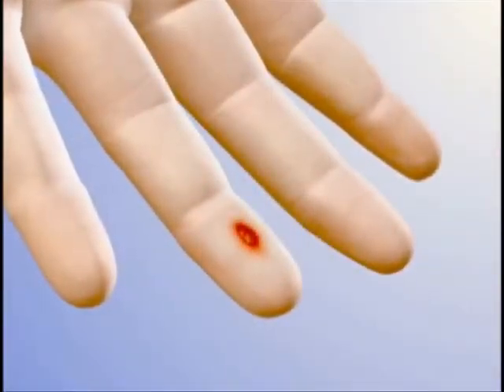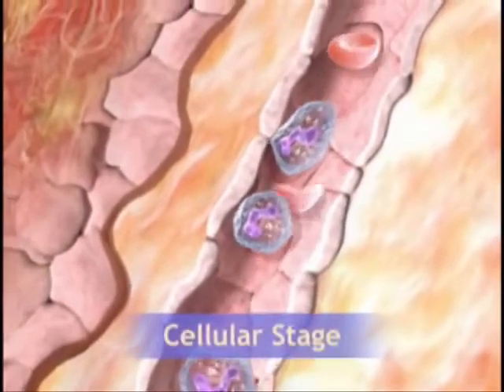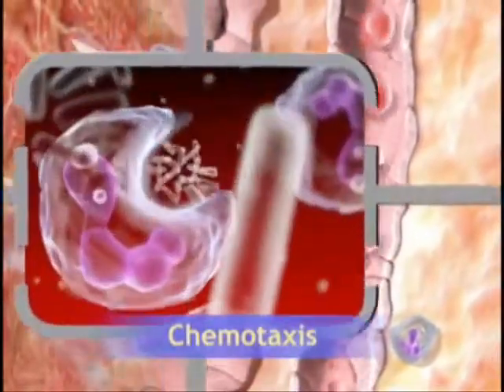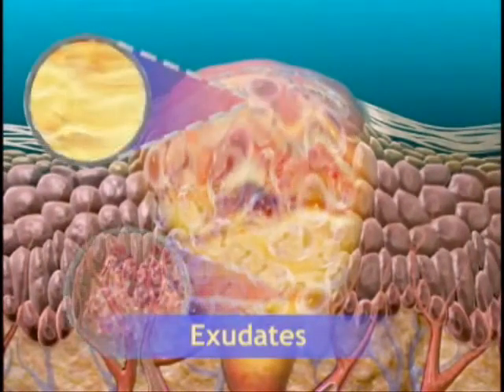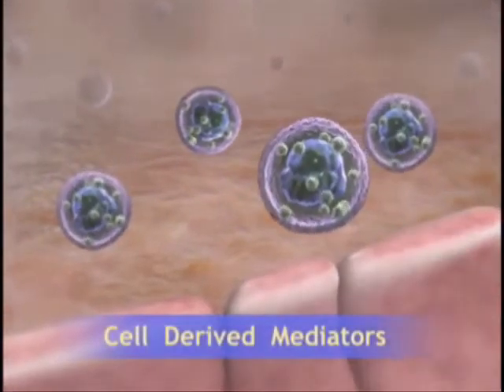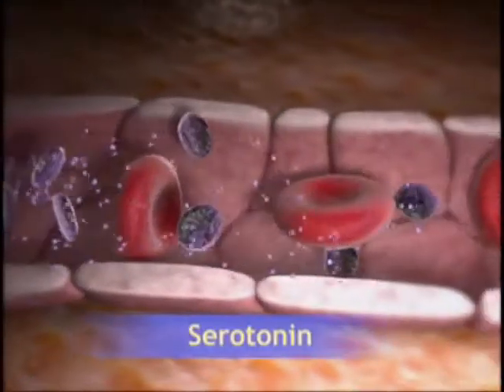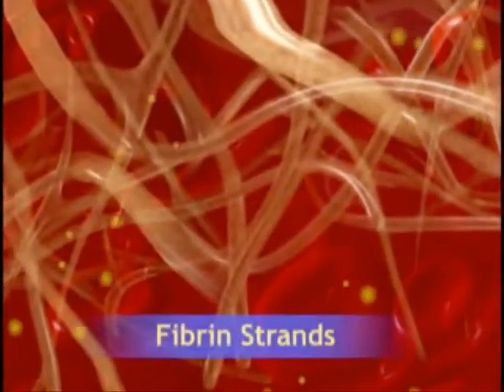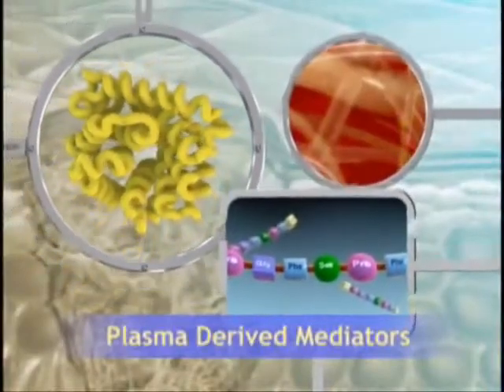VATM - Sinh lý bệnh quá trình viêm || Ycotruyen.com.flv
|| VATM - Diễn đàn sinh viên Học viện Y Dược học cổ truyền Việt Nam